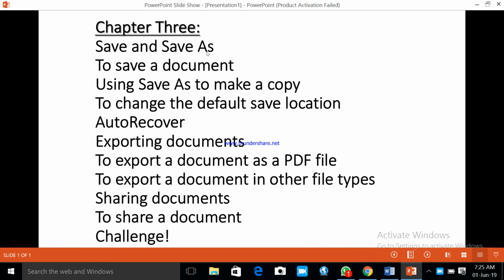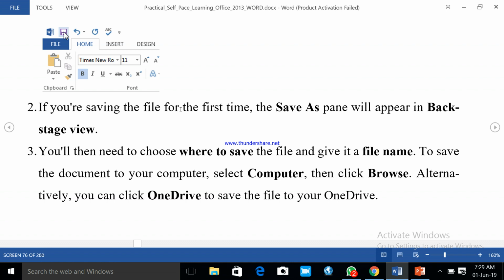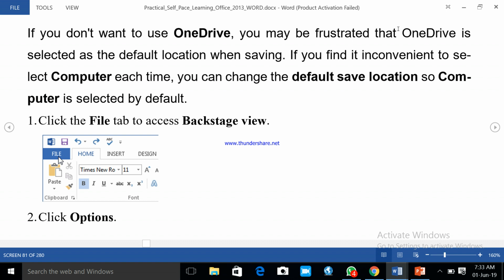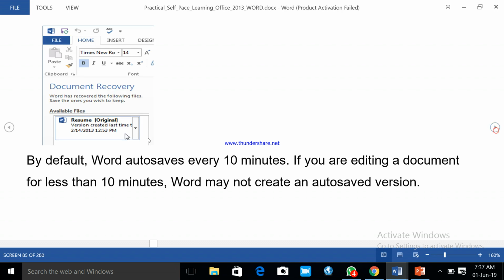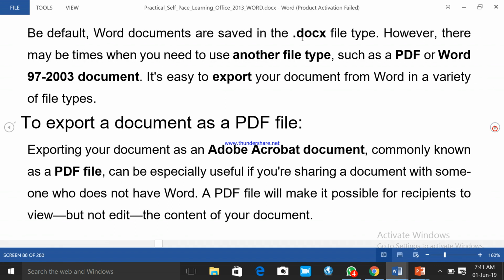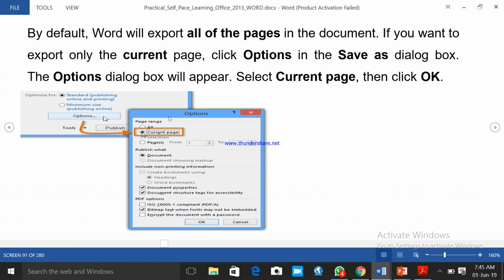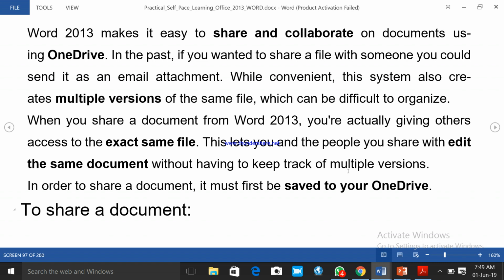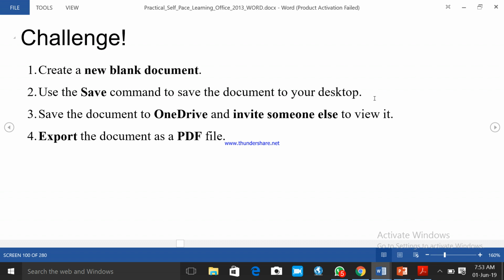Word 2013 Chapter 3 Adelani